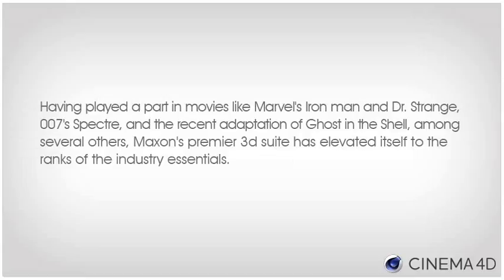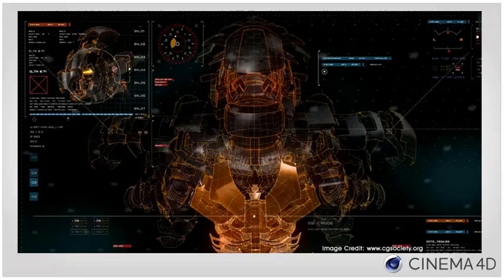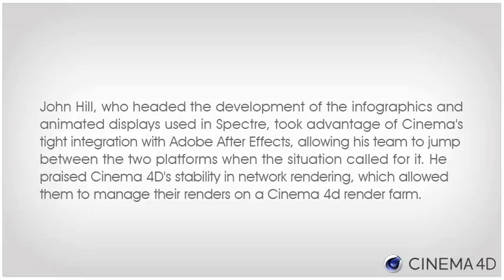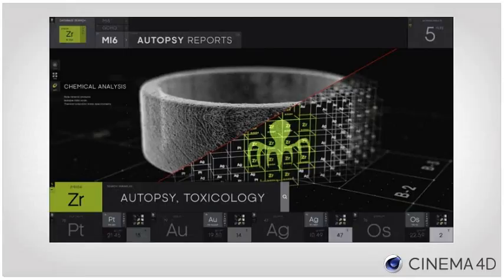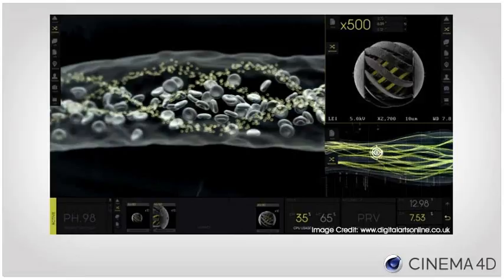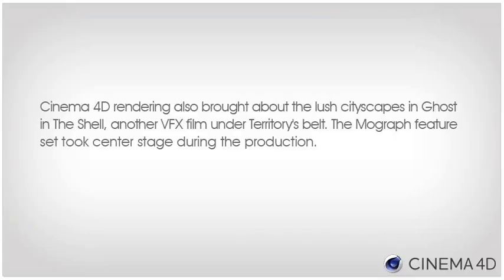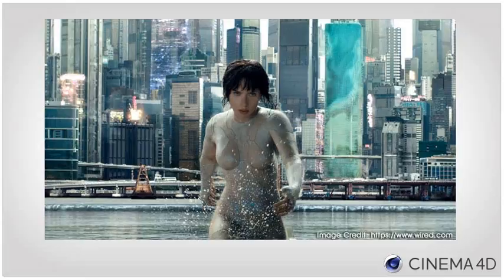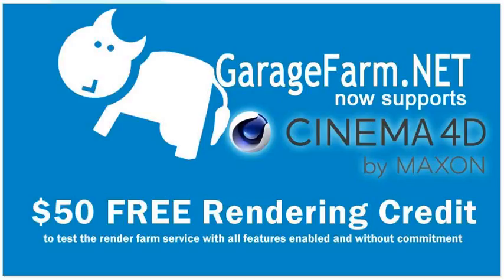Cinema 4D and Film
- From mograph heavy movie title sequences, set extensions and VFX, Cinema 4D has been taking on bigger and bigger roles in film with its easy to learn, easy to use feature sets, and versatility in pipeline integration for production.